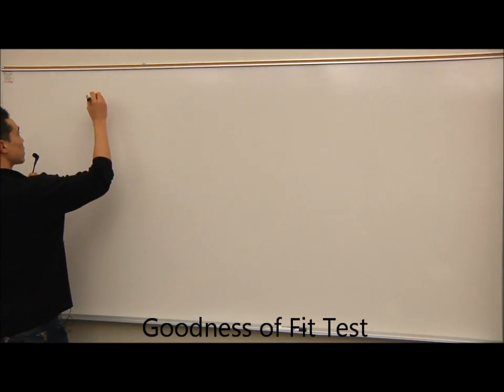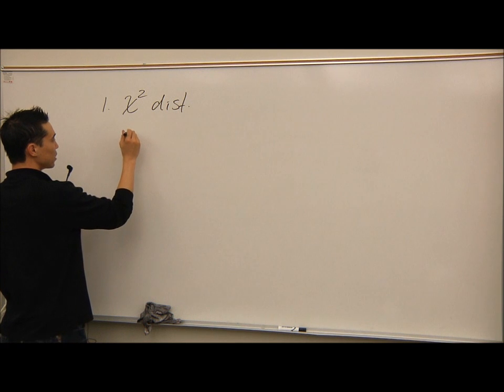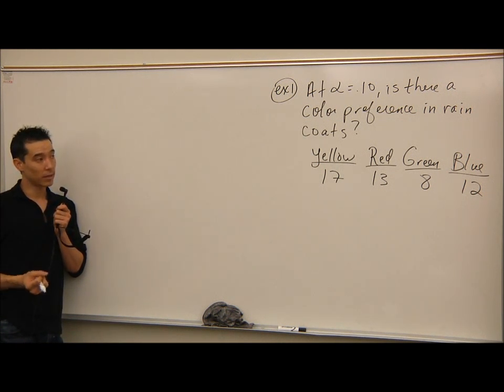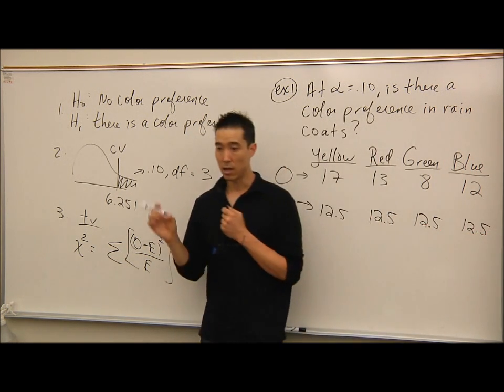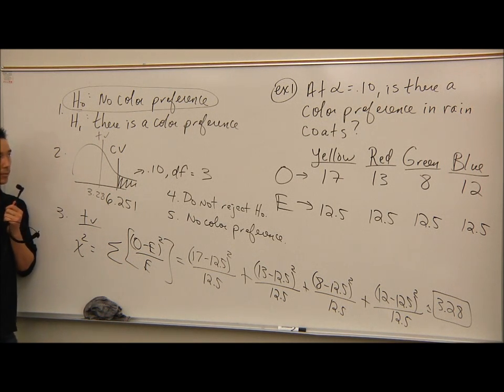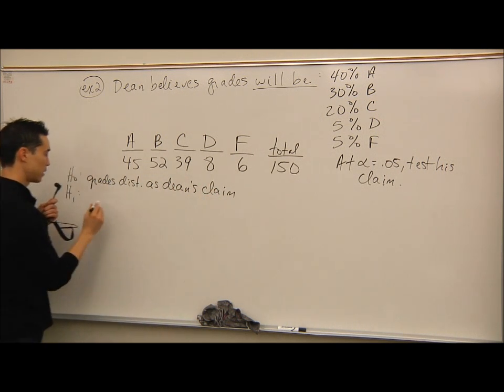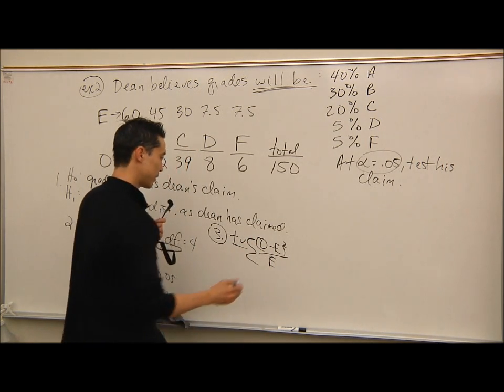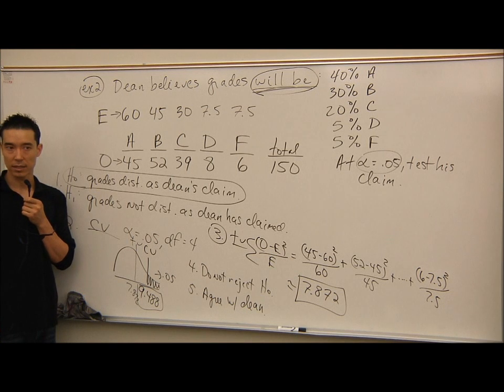Lecture #37 Goodness of Fit